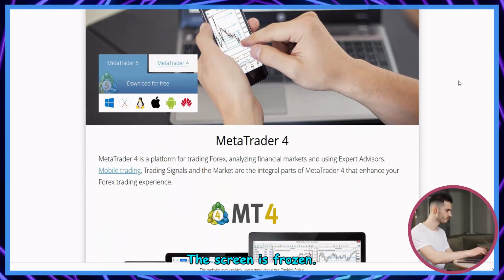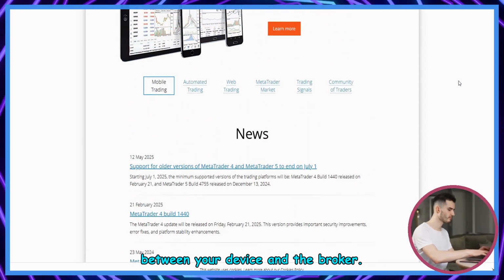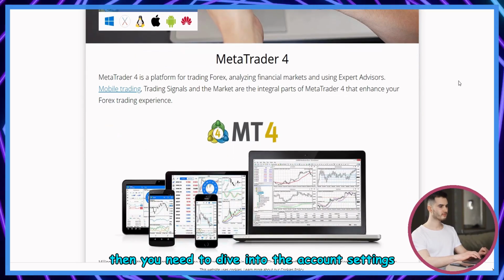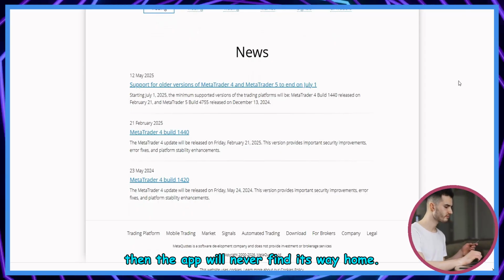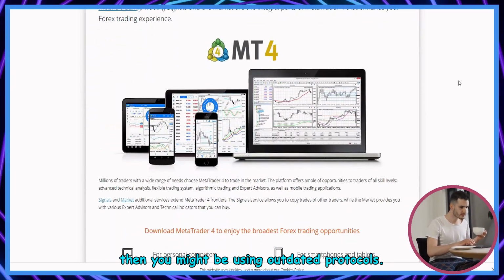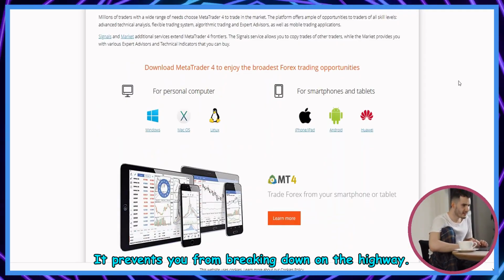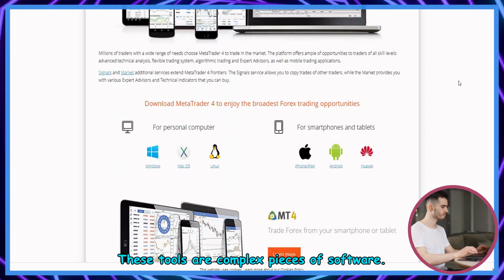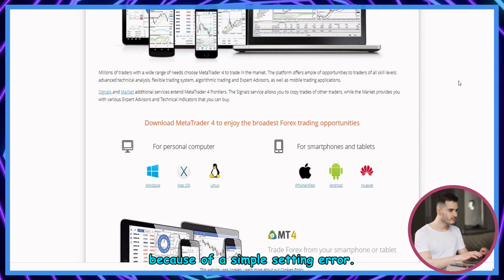MT4 No Connection Error 2026 | Causes, Fix Steps & What to Know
Seeing the No Connection error on MetaTrader 4 in 2026 can be a major hurdle for any active trader. This video explores the most common reasons why the MT4 platform fails to connect to broker servers and provides actionable steps to resolve these issues quickly. We cover everything from checking your internet connectivity and firewall settings to ensuring that your login credentials and server addresses are updated correctly. You will also learn how to re-scan for servers to find the lowest latency connection and how to verify if your platform version is still supported. Follow these troubleshooting tips to restore your trading access and minimize downtime while keeping your technical setup optimized for the current market environment.

Relevant Tags: MT4 no connection, MetaTrader 4 error, fix MT4 connection, forex trading 2026, MT4 troubleshooting, trading platform fix, MetaTrader 4 login error, MT4 server status, forex broker connection, MT4 tutorial, how to fix MT4, MetaTrader 4 not working, MT4 connection failed, online trading errors, MT4 help